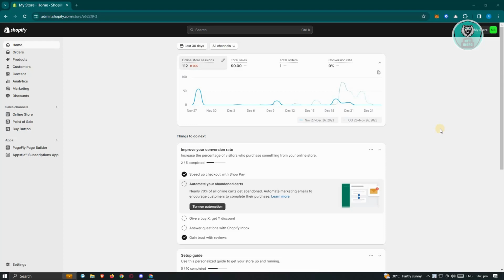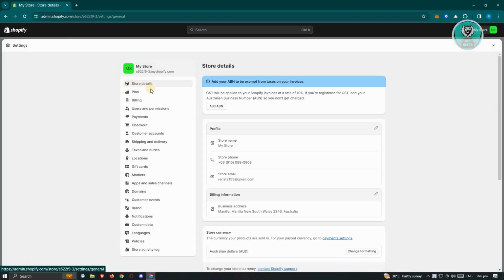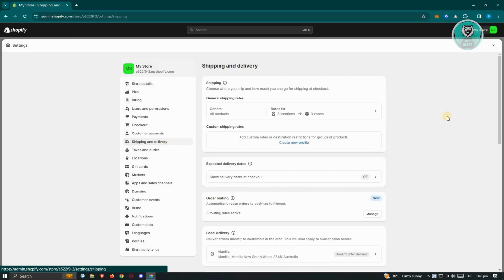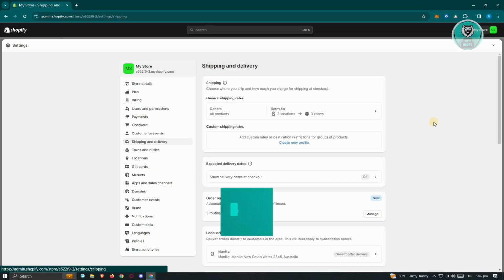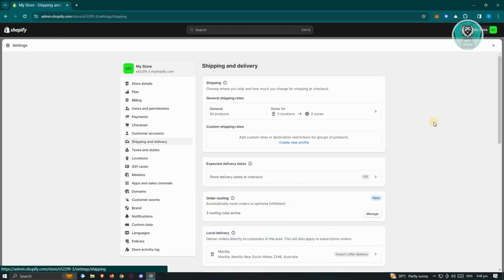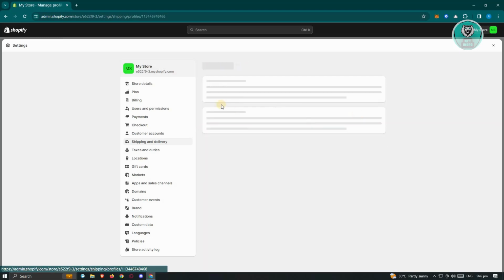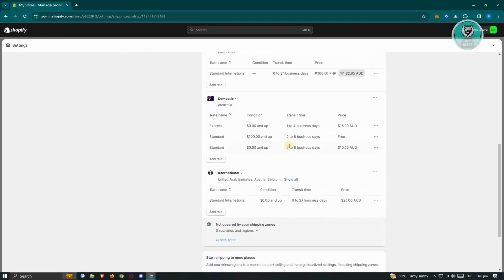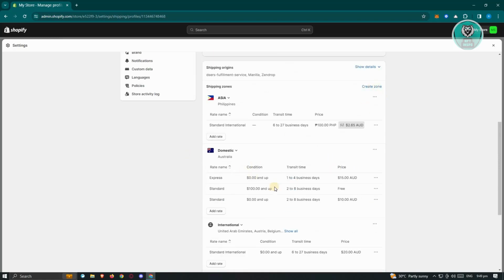Fix Shopify Order Cannot Be Shipped To Your Location (2025)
If you're encountering the issue where a Shopify order cannot be shipped to your location, this tutorial will guide you on how to fix it!